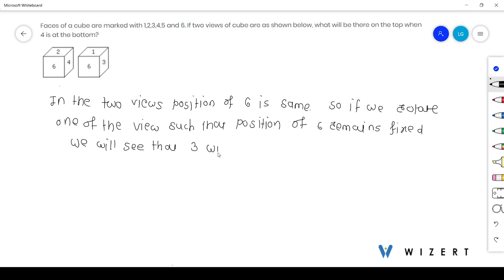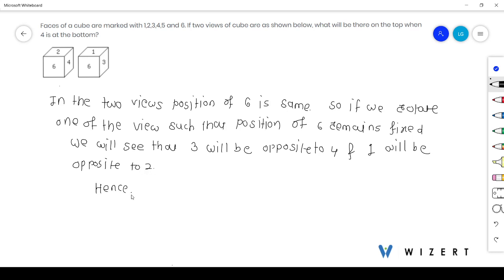Maths Tests for Grade 10 - Grade 10 Math Dice and Cubes worksheets - Set 1622001409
Check Free Math Video Lessons for Dice and Cubes of Grade 10. Easy step by step explanation of the math problem set along with downloadable worksheet pdfs. Get Grade 10 Dice and Cubes word problems with answers. Video lesson set 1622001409.